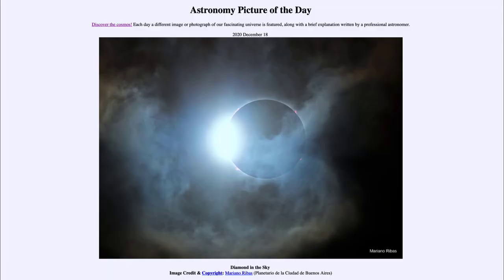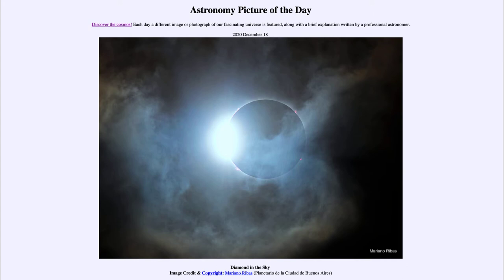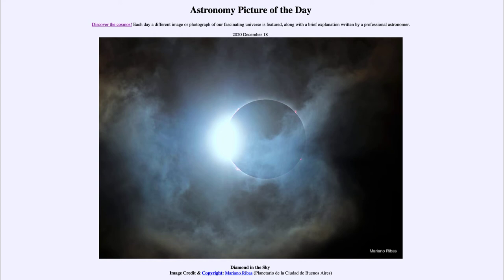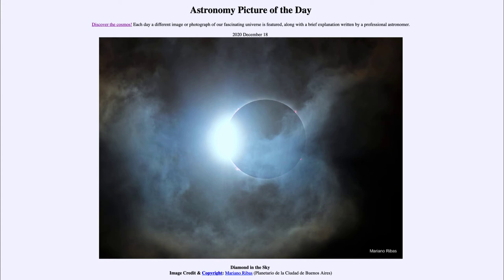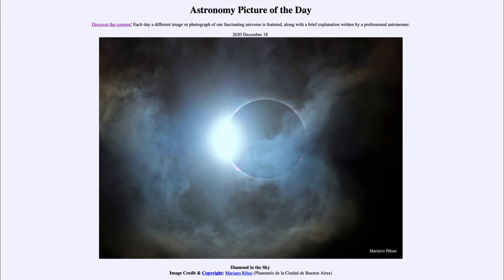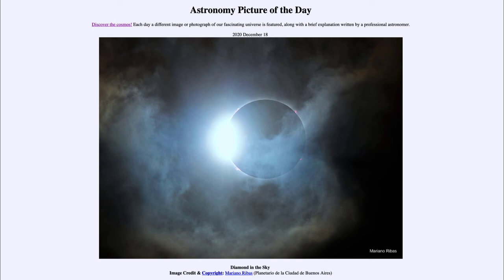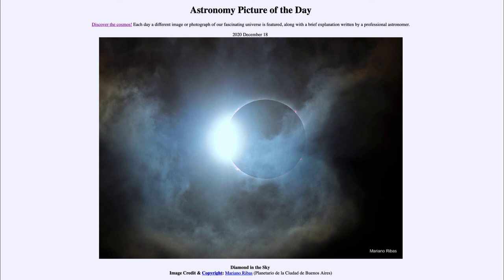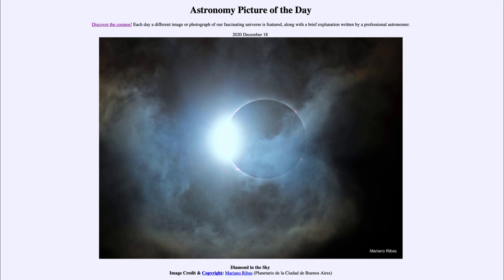2020 December 18 - Diamond in the Sky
In today's image, we see an image of the solar eclipse that occurred several days ago and was visible across parts of South America. This demonstrates the diamond ring effect which occurs at the instants just before and after a total solar eclipse when a tiny portion of our Sun is visible around the edge of our Moon.